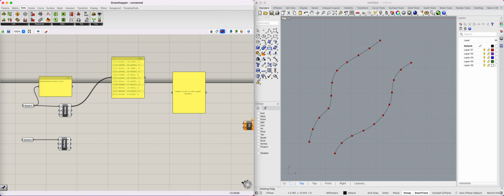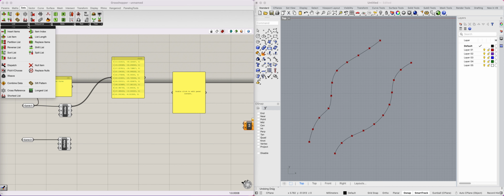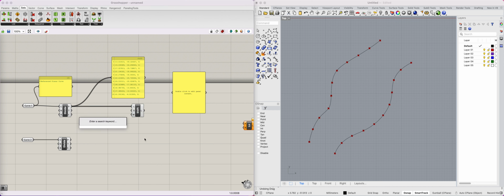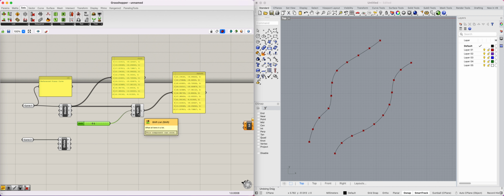Parametric Design Grasshopper Tutorial 1| Class 5 | Shift a list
In this tutorial, we focus on the 'Shift List' component in Grasshopper. Learn how to manipulate and reorder data within a list by shifting its elements, allowing you to explore new patterns and relationships in your parametric design workflows.